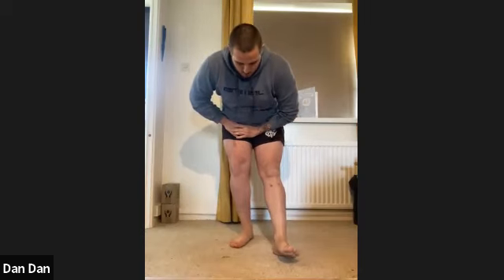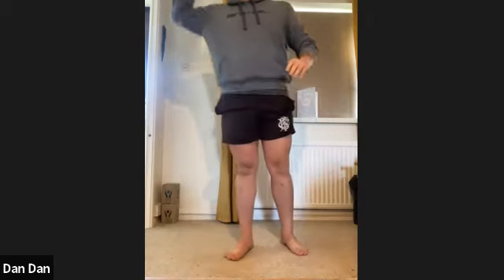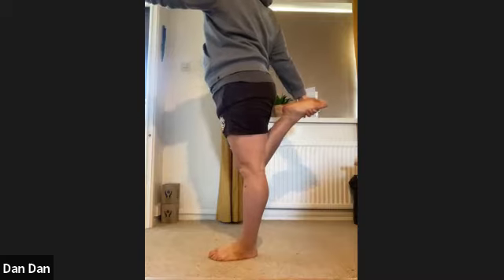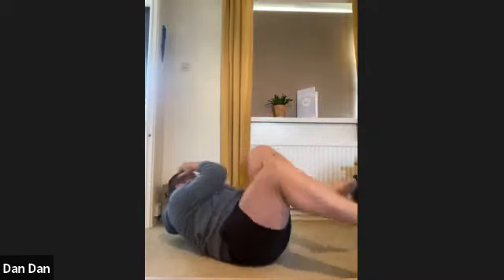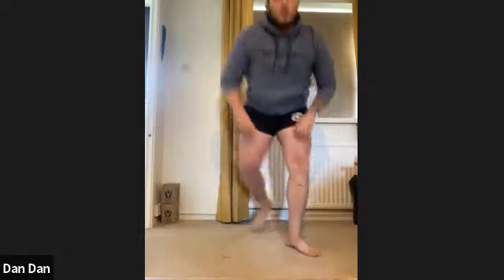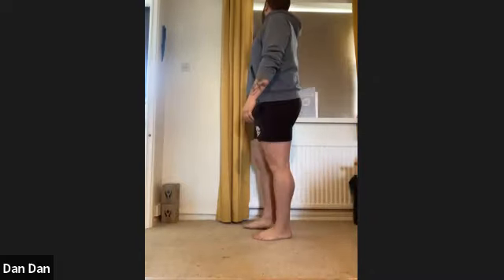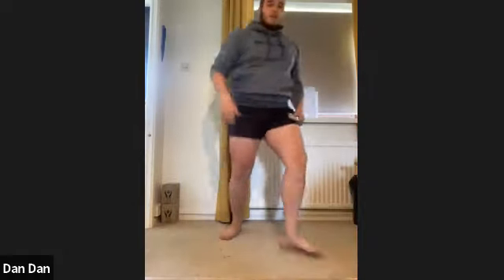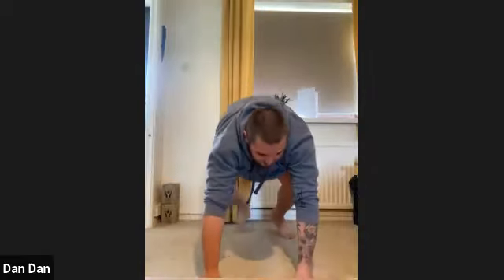2021 04 23 Live Circuits Class with Jamie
Circuit training is a modern form of high-intensity aerobics which targets strength building and endurance. The term ‘circuit’ refers to one completion of all the exercises in the training programme. When you complete a circuit, you then being the first exercise again for the next circuit. With a short time between exercises in circuit training, studies show that this type of class is the most time efficient way to enhance cardiovascular fitness and muscle endurance.